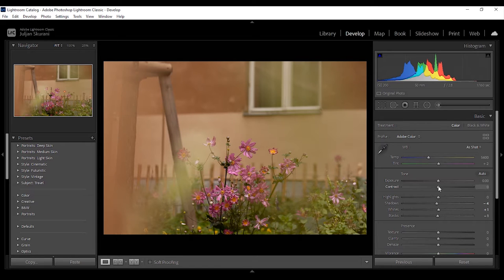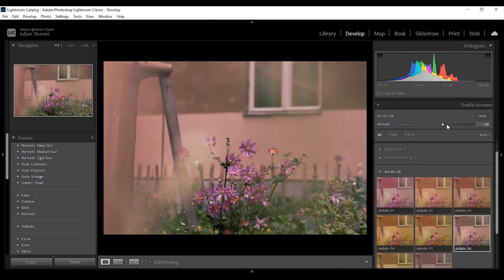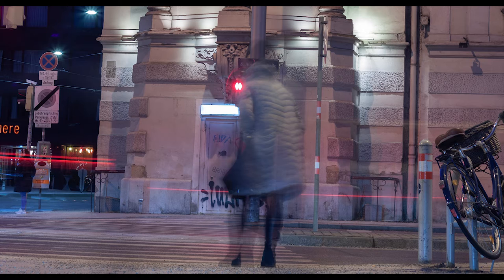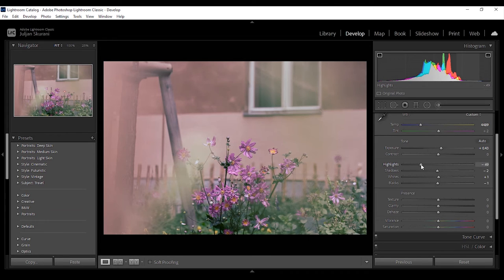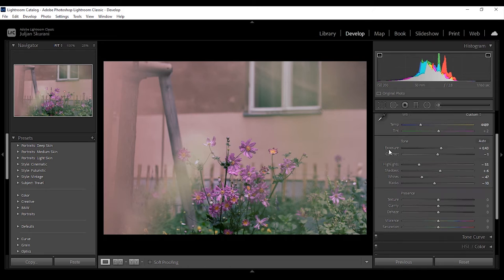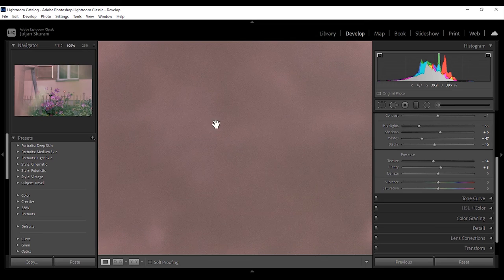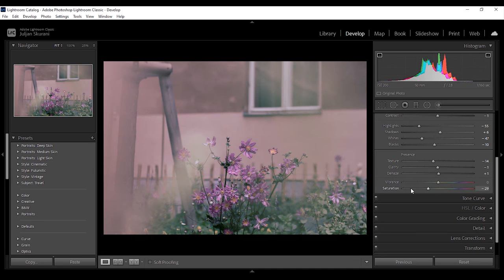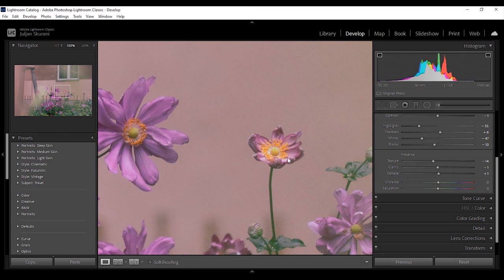The Basics of Adobe Lightroom. How to use them better.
In this video I will describe the functions of the Basics in Adobe Lightroom, so that you can have a deeper understanding of them and use them in a better way.
00:00 Treatment.
00:19 Profile.
01:23 White Balance.
03:09 Tone.
04:58 Presence.
07:12 Vibrance vs Saturation.
08:43 Outro.